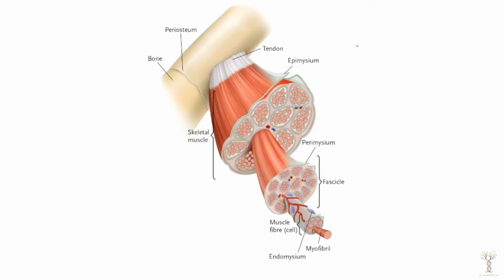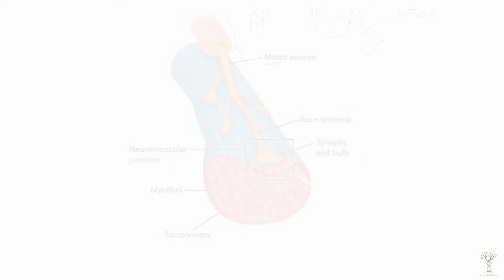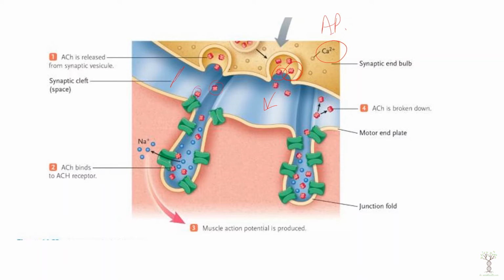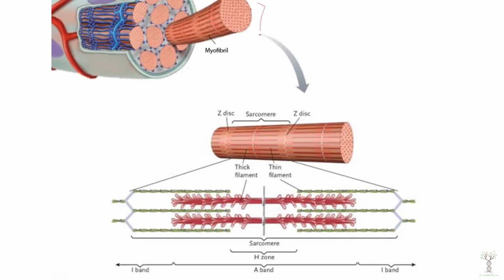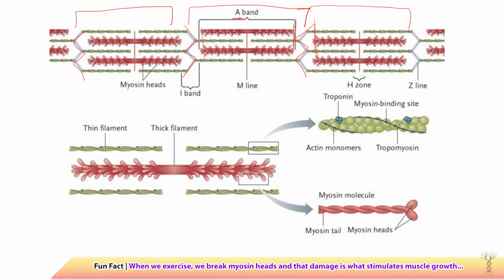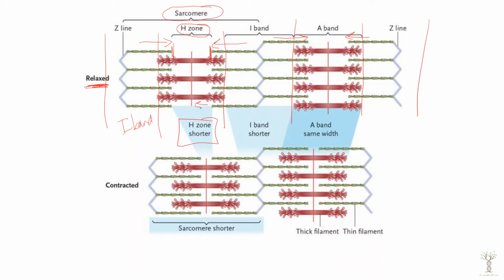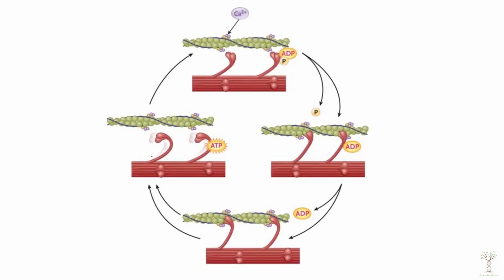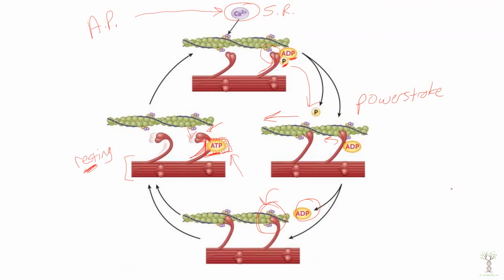Neuromuscular Junction and muscle contraction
Sound is ACTUALLY fixed on this one, omg!!  Sorry for the technical issues.
Overview Neuron action potential to muscle action potential (animation) 0:14
Quick review of muscle structures 1:07
Details of a muscle cell 1:40
Neuromuscular junction 3:51
Breakdown of acetylcholine 10:45
Sarcomeres and thick and thin filaments 11:51
Muscle contraction and sarcomere shortening 17:54
Role of calcium and regulatory proteins in muscle contraction 20:01
ATP and the crossbridge cycle 20:42
2 reasons why ATP is required for muscle contraction 25:56
Motor units and concentric, isometric and eccentric contractions 27:20